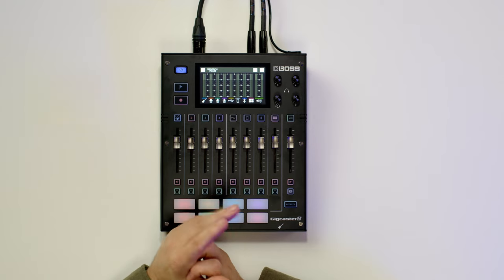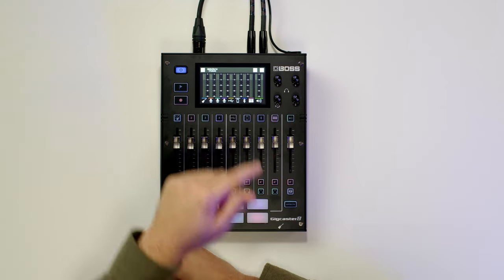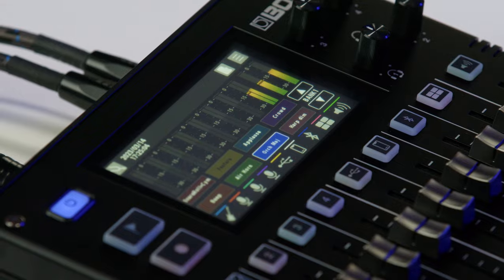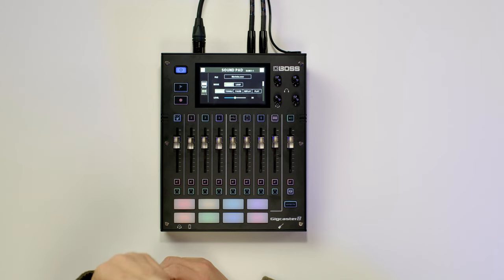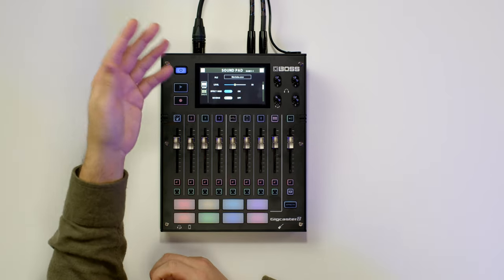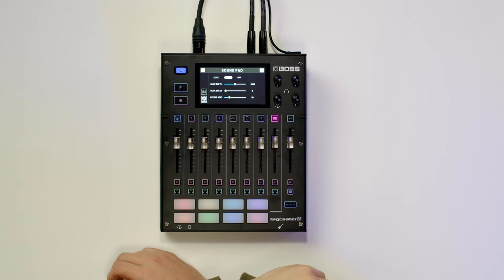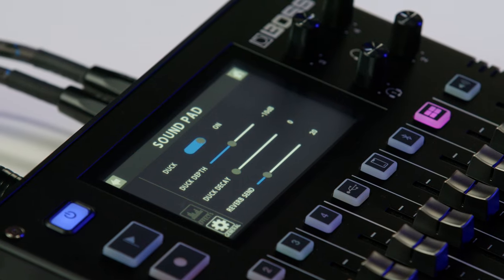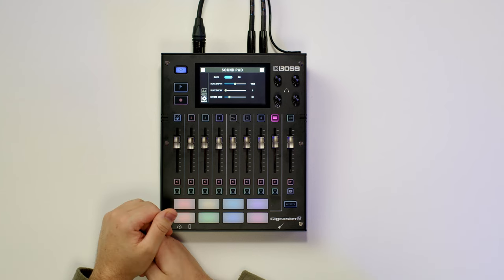BOSS Gigcaster | How to use sound pads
The BOSS Gigcaster brings you powerful audio command centers purpose-built for musicians who livestream and create audio and video content.

Eight digital (Gigcaster 5) or physical (Gigcaster 8) sound pads are available for triggering theme songs, sound effects, sample loops, and backing tracks, configured in eight pad banks for a total of 64 on-demand sounds.

In this video, we talk you through
- Sound pad features
- Navigating the sounds/banks
- Built-In sound examples
- Editing controls